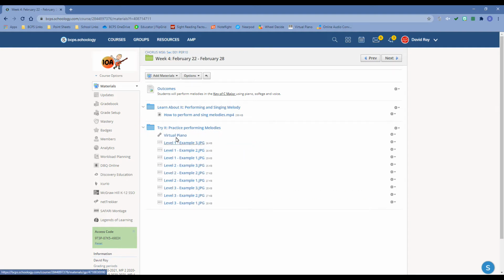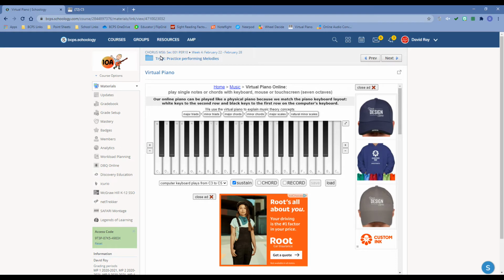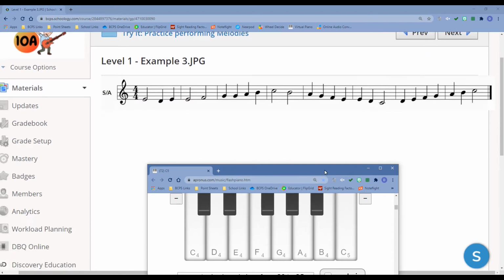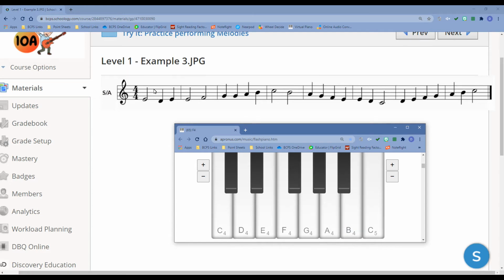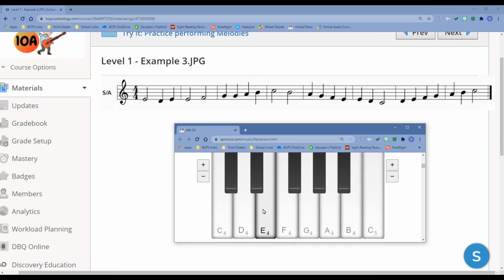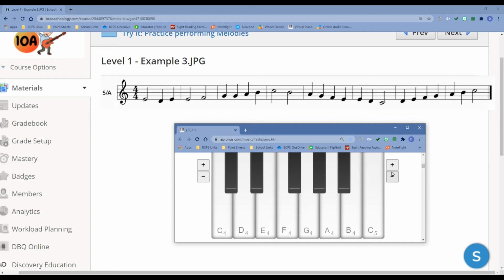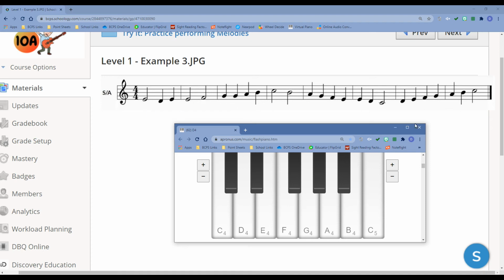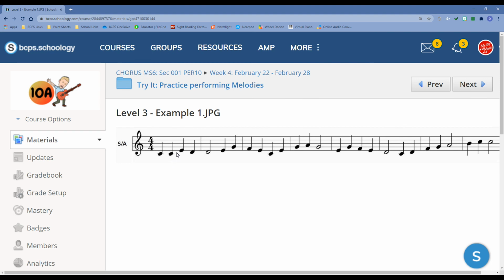How to perform and sing melodies 6th grade